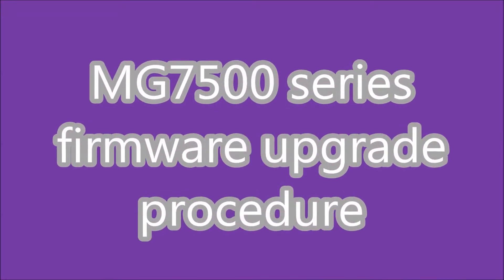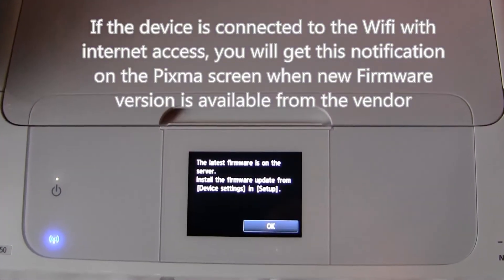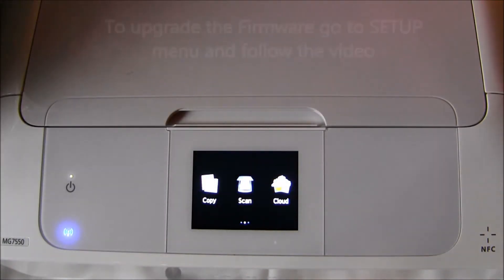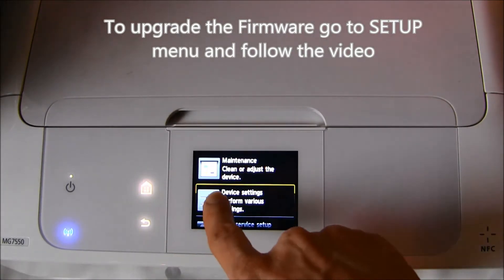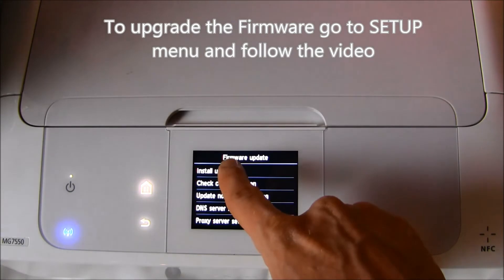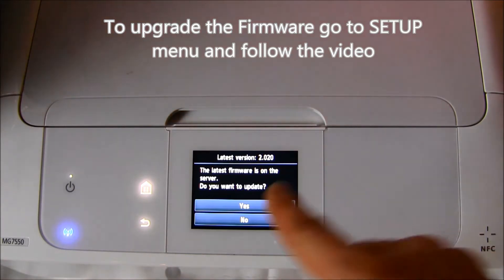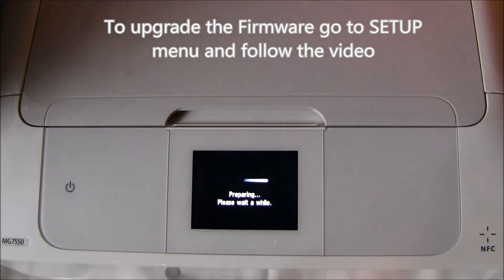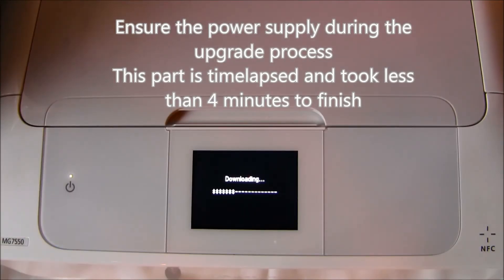Pixma MG7500 series firmware upgrade procedure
When device has internet access, the notification for new firmware version appears on the screen. Few steps are required for upgrading.